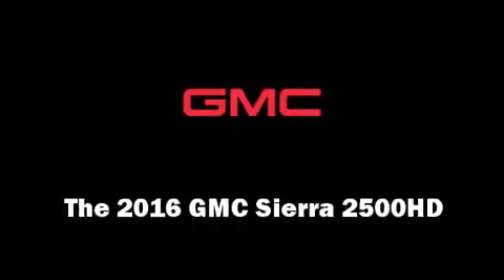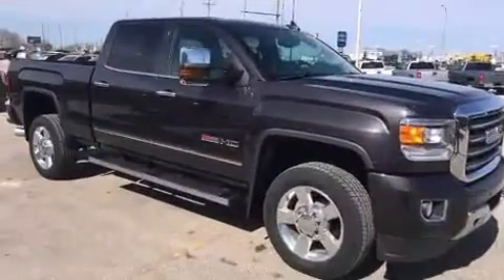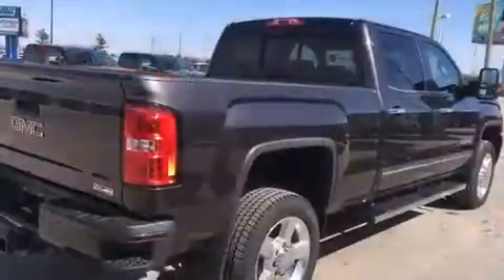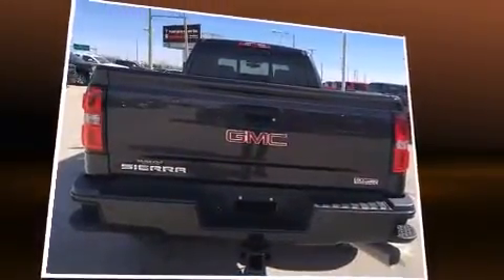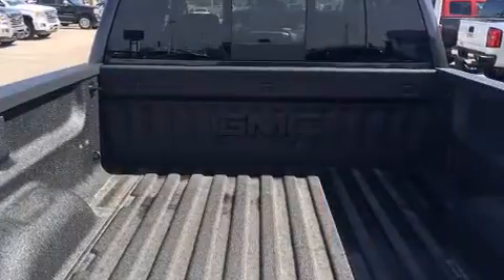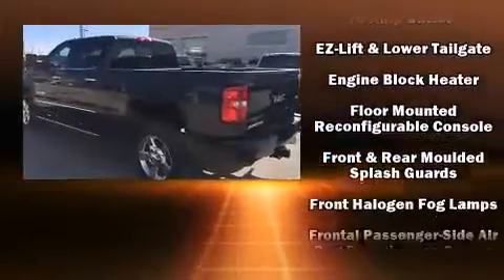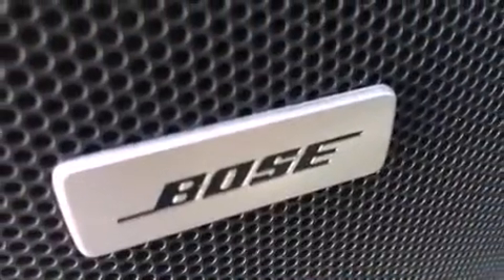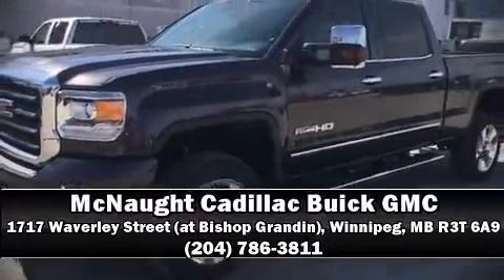2016 GMC Sierra 2500HD SLT in Winnipeg, MB R3T 6A9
1717 Waverley Street (at Bishop Grandin)

The 2016 GMC Sierra 2500HD. This 4 door, 5 passenger truck will allow you to take command of the road with confidence! Under the hood you'll find an 8 cylinder engine with more than 350 horsepower, providing a smooth and predictable driving experience. Well tuned suspension and stability control deliver a spirited, yet composed, ride and drive A wealth of standard features means that you no longer have to sacrifice. Such as remote keyless entry, variably intermittent wipers, a built-in garage door transmitter, a trip computer, a rear step bumper, automatic dimming door mirrors, power windows, and power front seats. Features such as automatic climate control and leather upholstery prove that economical transportation does not need to be sparsely equipped. Power adjustable pedals allow the driver to optimize his or her driving position, enhancing visibility, comfort and safety. With high intensity discharge headlights illuminating your path, you'll always appreciate maximum visibility. For drivers who enjoy the natural environment, a power moon roof allows an infusion of fresh air. Enjoy your favorite music via the stereo system, which includes a CD player with MP3 capability, steering wheel mounted audio controls, and 6 speakers, enhancing the audio experience throughout the interior. Passengers are protected by various safety and security features, including: dual front impact airbags, front SIDE impact airbags, traction control, brake assist, a security system, onStar, and 4 wheel disc brakes with ABS. Our knowledgeable sales staff is available to answer any questions that you might have. They'll work with you to find the right vehicle at a price you can afford. We are here to help you.